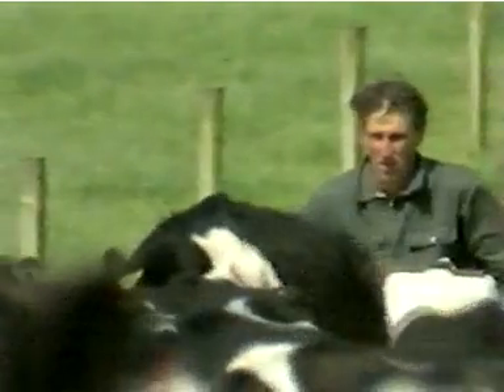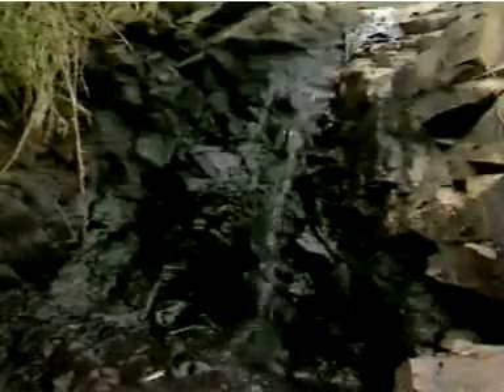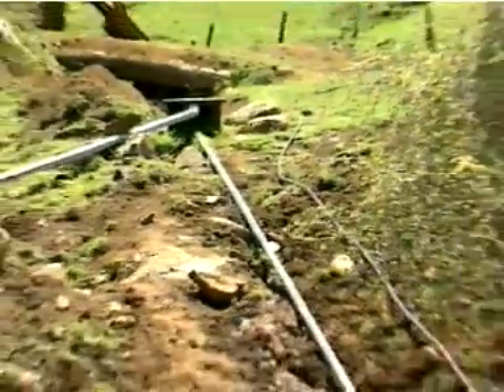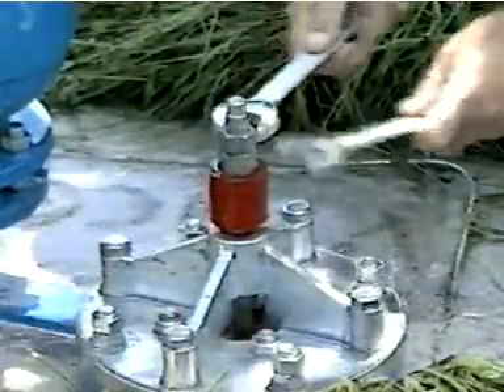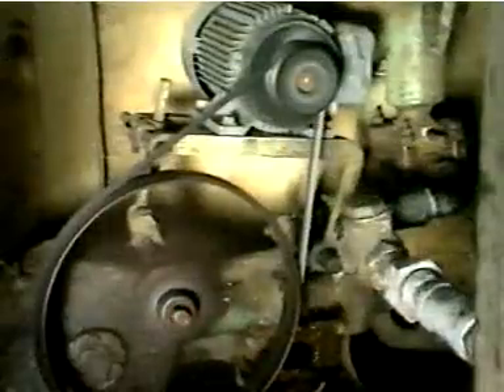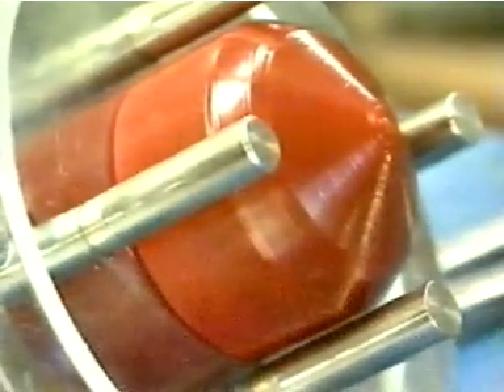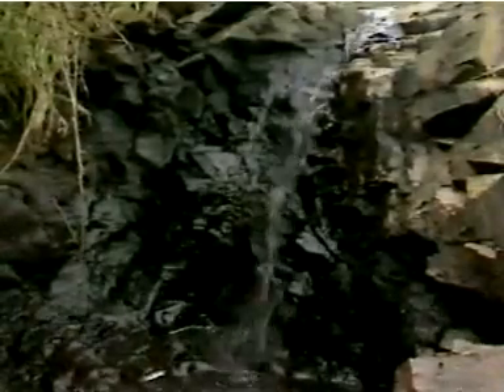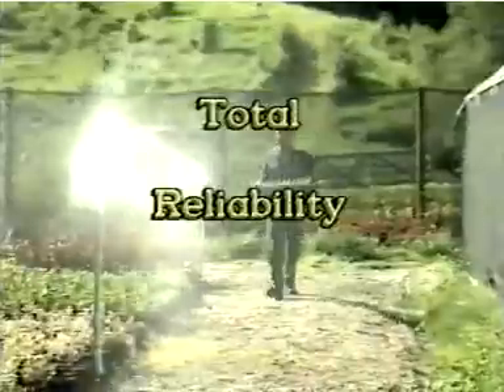Williamson ram pump - El ariete hidraulico . الطاقة الهواءية والماءية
El ariete hidraulico .  الطاقة الهواءية  والماءية